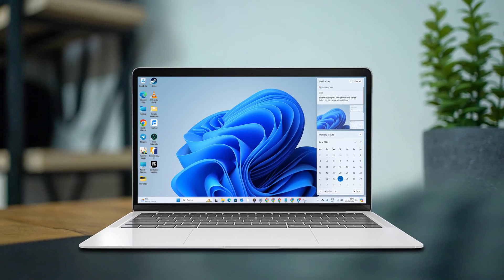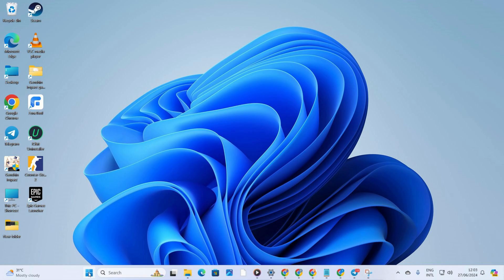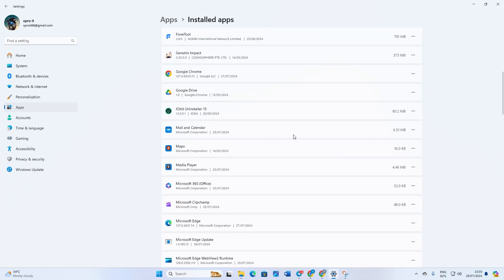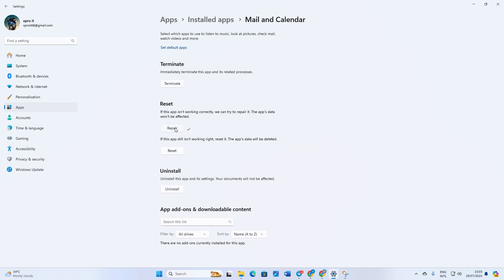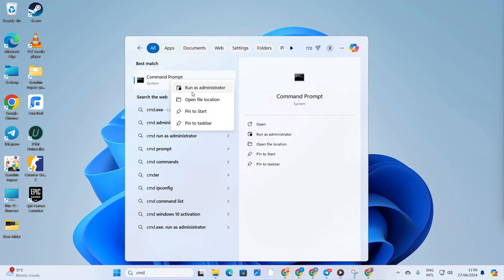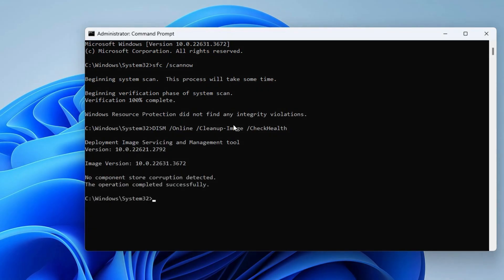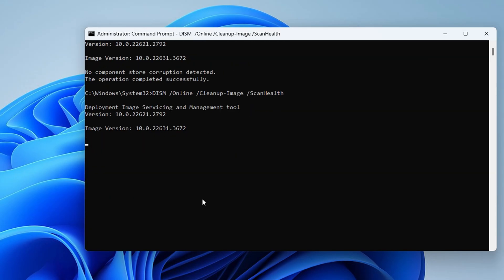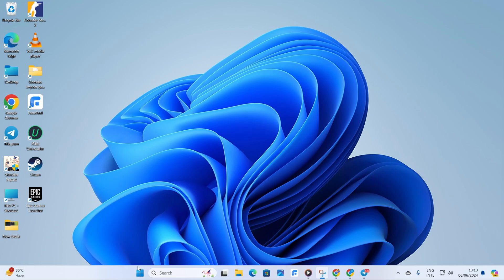How to Fix Windows 11 Calendar Not Opening on PC | Windows 11 Calendar Not Working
Is your calendar app not opening on Windows 11 on your PC? Well, no worries! In this advanced video. I've covered up how to solve Windows 11 calendar not opening from taskbar issue. You know fixing the Windows 11 Calendar can improve your organization and time management. A functioning calendar allows you to schedule, view, and manage appointments and events easily.

So, watch this video to troubleshoot calendar not coming up problem on Windows 11 on your PC. Thanks for coming here!

Here are the commands:
1. sfc /scannow
2. DISM /Online /Cleanup-Image /CheckHealth
3. DISM /Online /Cleanup-Image /ScanHealth
4. DISM /Online /Cleanup-Image /RestoreHealth